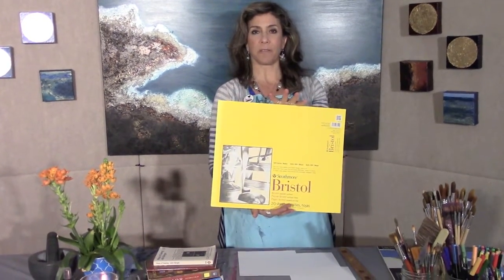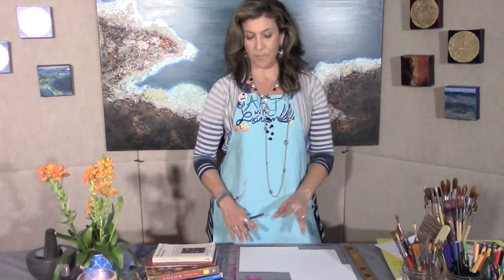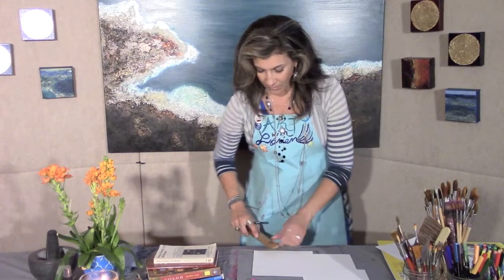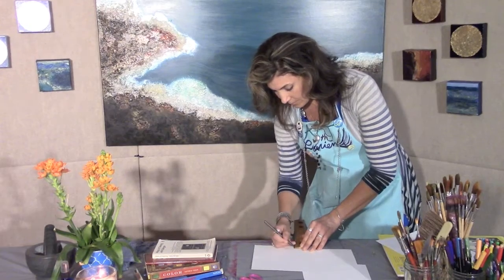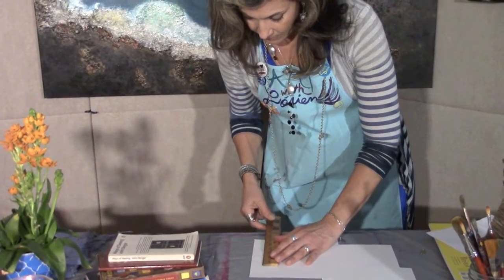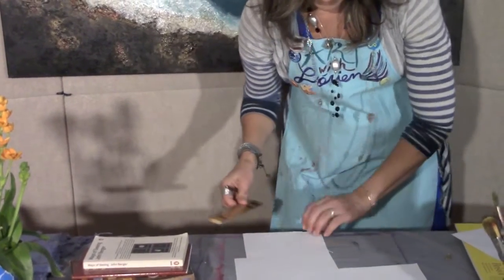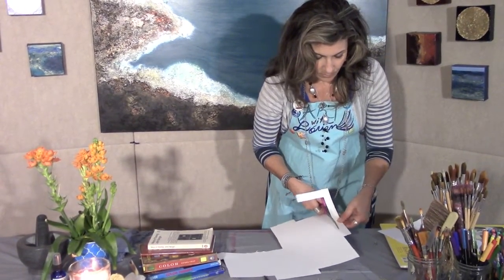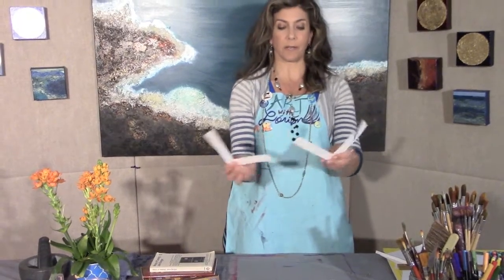Artmaking Tools of the Trade: Easily Create Your Very Own Adjustable Viewfinder!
Creativity is the play of the Soul. ~ Lórien

This channel exists to Awaken Your Heart, Nourish Your Spirit through the magic and wonder of creativity through art making.

The place to reconnect with your Divine inner artist and discover the joy of painting outside the lines.

If you were ever told you cannot draw or paint or heard any other limiting words that have stopped you from being creative artistically, I encourage you to reclaim your Divine inner artist now. It is never too late. ALL ages, genders and levels are welcome!!!

In this series, called TOOLS OF THE TRADE, I will be sharing with you a variety of cool and fun tools that we have access to and that will support you on your art-making journey!

In this Tools of the Trade episode, I teach how to create your very own portable and adjustable Viewfinder!

You will require:
Bristol board, pencil, ruler, and scissors- 2 paper clips to attach and adjust

Tip:
You can use the corners of your Bristol board as your right angles, 90 degrees and measuring the 1’x 6” on each side of the L shape.

Be sure when using this adjustable viewfinder you can create an opening that is proportional to the overall size of your paper or canvas, or other art surface.  Ie. ¾ to 1” 12” x 16“ which will support drawing composition to align with your vision.

 My art supplies are likely to be available at your local art supply store.  Support local!

Darice Art Brush Basin and Water Storage

Pentalic Sketch Book, Wirebound, 8-1/2-Inch by 11-Inch

Strathmore ST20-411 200 Series Skills 11 x 14 Wire Bound Mixed Media Pad

CANSON Montval Watercolor Block

Reeves 24-Pack Gouache Color Tube Set, 10ml

Art Alternatives Paint Tray Palette, 10 Wells with Thumb Hole Pack of 1

Royal Brush Manufacturing Royal and Langnickel Zip N' Close 12-Piece Brush Set in Vinyl Pouch

Artist's Loft Necessities White Synthetic Flat & Round Brushes

Arches 100% Cotton Rag Acid-Free Cold Press Watercolor Paper Block, 140 lb, 12 X 16 in, 20 Sheets, Off White

Strathmore 300 Series Bristol Pad - 14-Inchx17-Inch - 20 Sheet Pad

uxcell 5-Piece Painting Knife Set

CANSON Foundation Disposable Palette Pad

Tran Duck Canvas Artist Apron, Natural

Prismacolor Premier Double-Ended Art Markers, Fine and Brush Tip, 12 Pack

I would love to know about your creative process!

Art has the power to heal. ~ Lórien